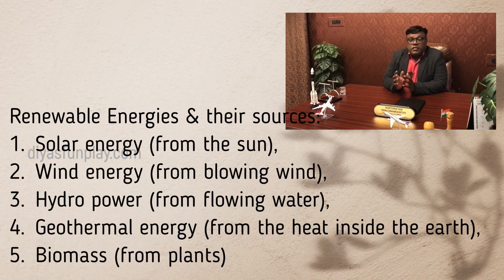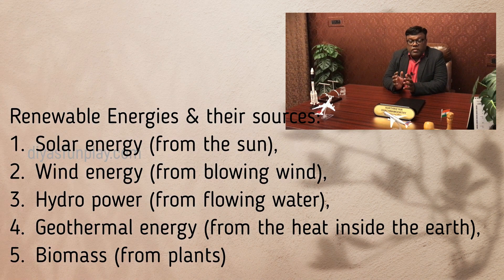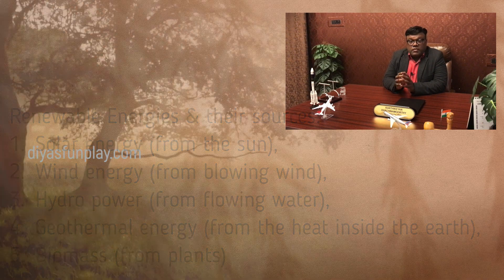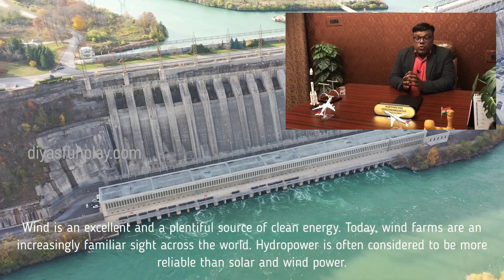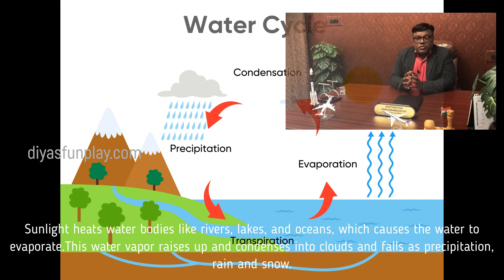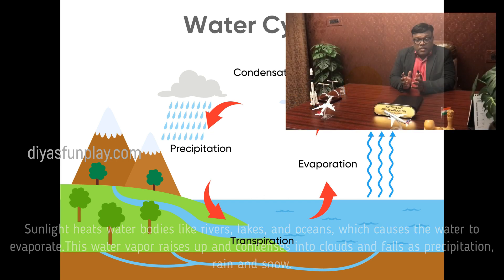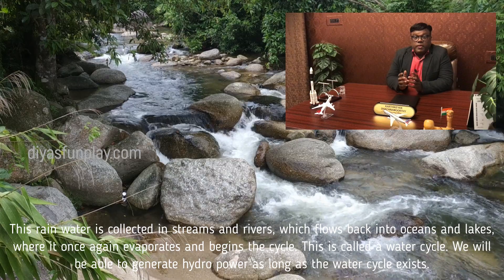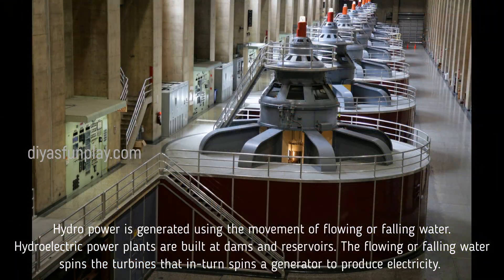renewable energy sources- renewable energy types and sources explanation - project explanation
Hi Friends,
In this video you will be learning different types of renewable energies and its sources. I have explained solar, wind, hydro, geothermal and biomass energies. This explanation will be useful for science projects,  essay writing and as an explanation for your science exhibitions.

Topics covered:
1. Solar energy (from the sun),
2. Wind energy (from blowing wind),
3. Hydro power (from flowing water),
4. Geothermal energy (from the heat inside the earth),
5. Biomass (from plants)